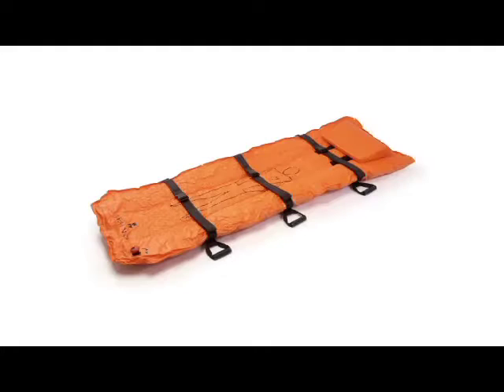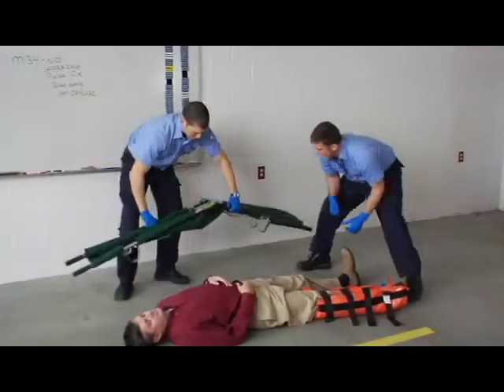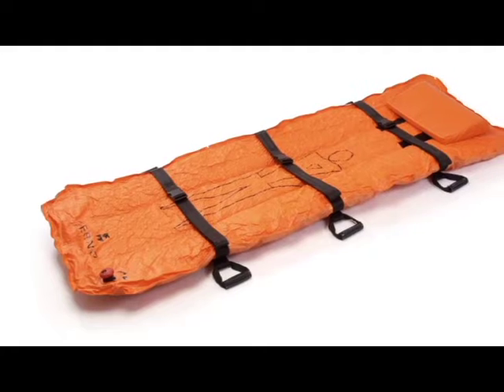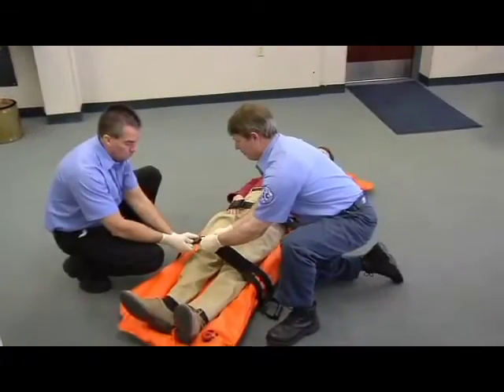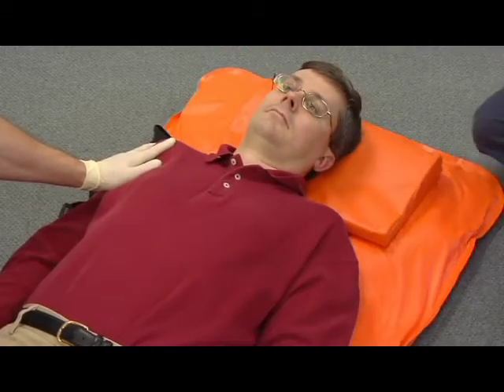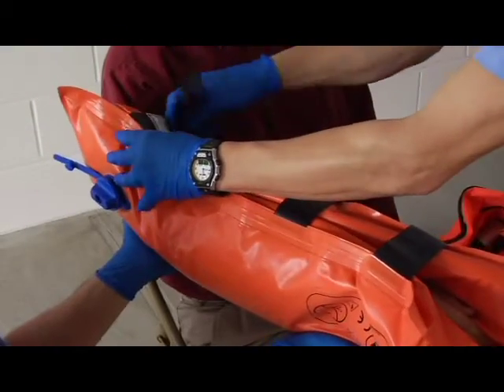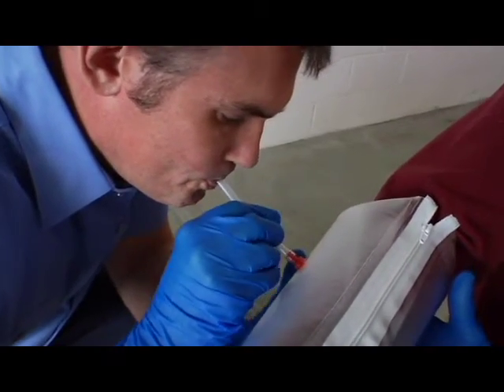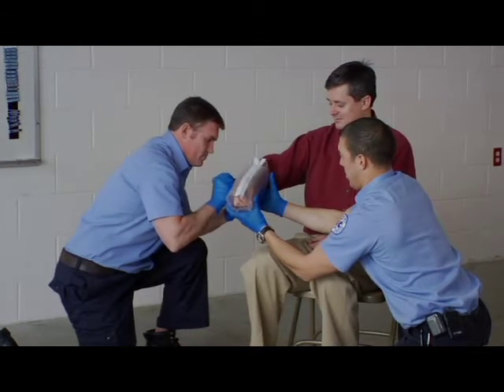Ferno Alt Handling